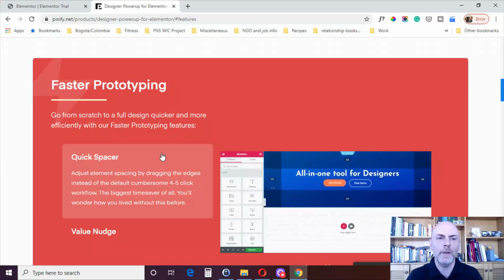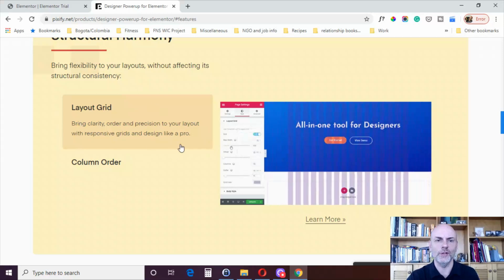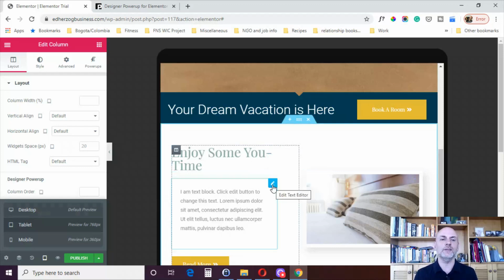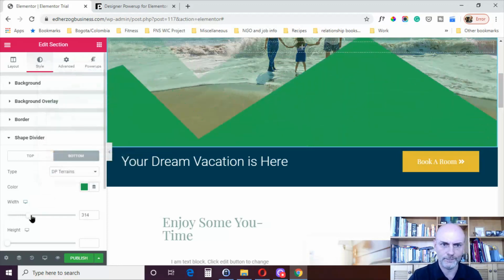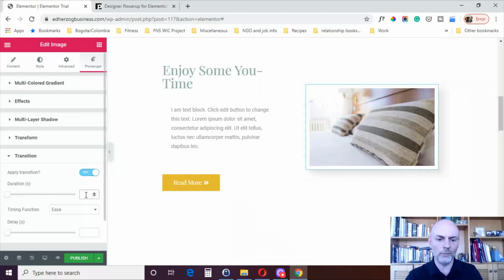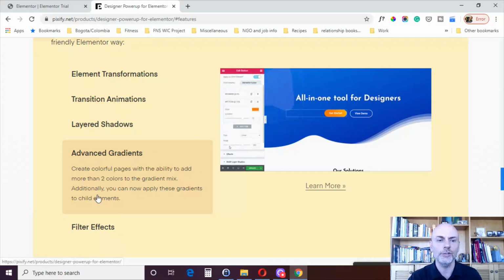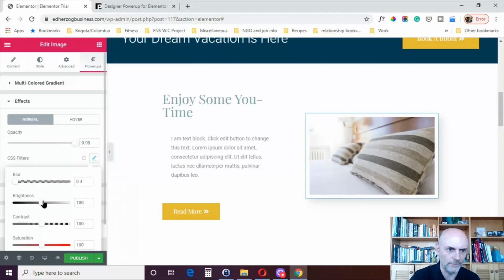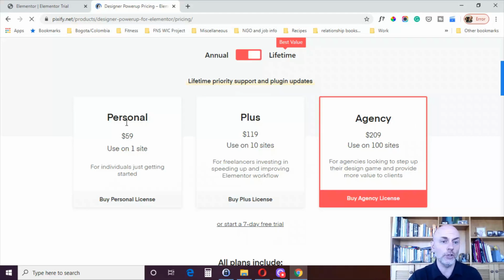Designer Powerup for Elementor [Review and Demo]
Designer Powerup for Elementor, created by Pixify, is an Elementor addon with advanced design capabilities to help you improve your design workflow in Elementor.

❤️ Found value in this video? Then buy Designer Powerup via the following link. Thanks!

Here is a list of features included with Designer Powerup for Elementor:
*Intro 00:00
*Quick Spacer 0:30
*Value Nudge 1:59
*Layout Grid 3:30
*Column Order 5:08
*Blob Generator 6:54
*Unique Shape Dividers 8:37
*Element Transformations 10:39
*Transition Animations 12:27
*Layered Shadows 13:47
*Advanced Gradients 15:54
*Filter Effects 18:07
*Pricing 20:00